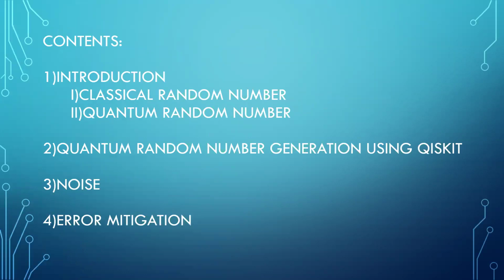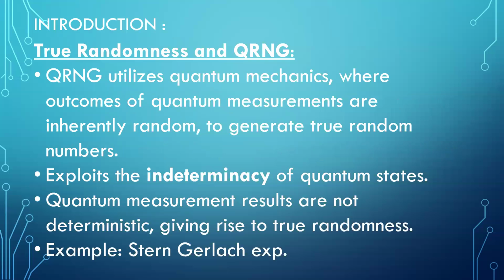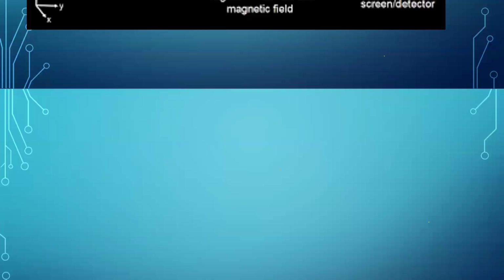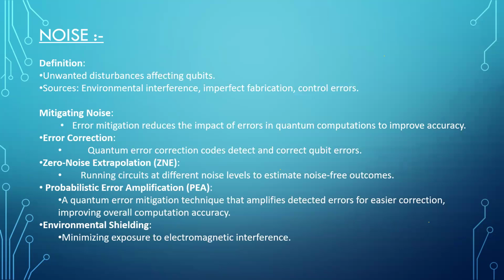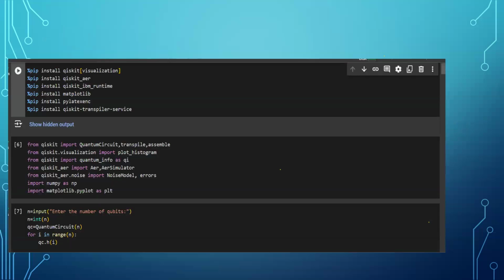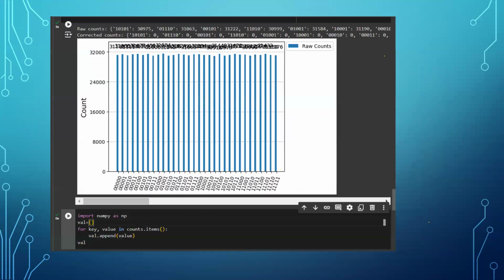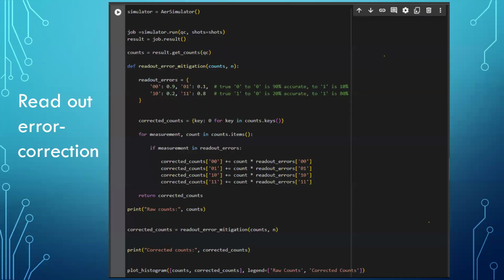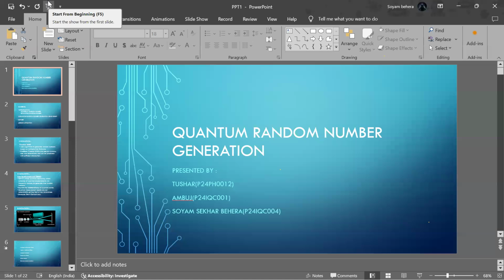How to generate Quantum Random Number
Qiskit Fall Fest 2024